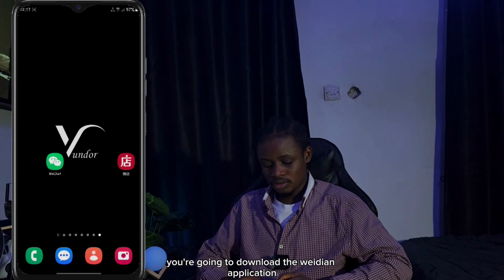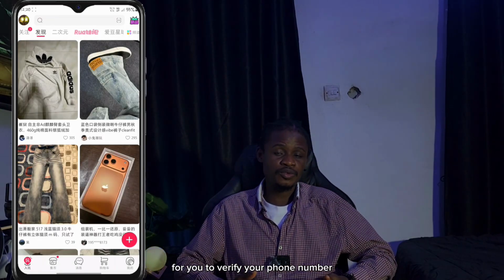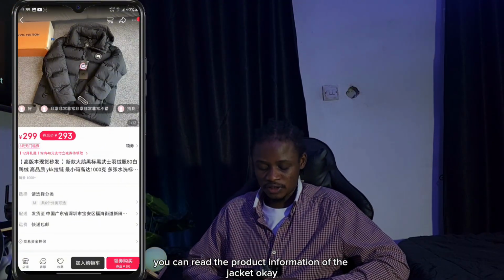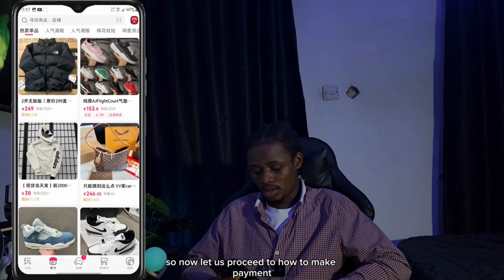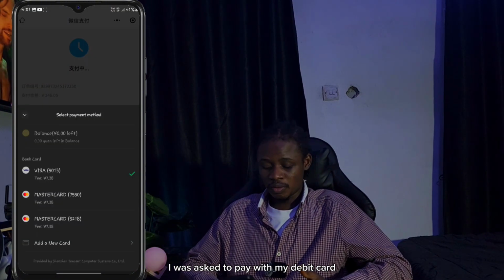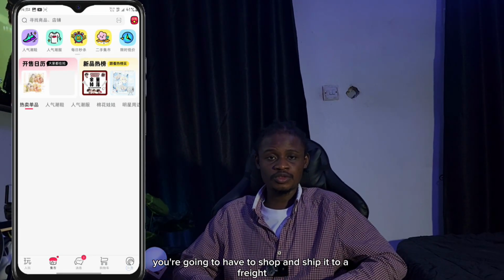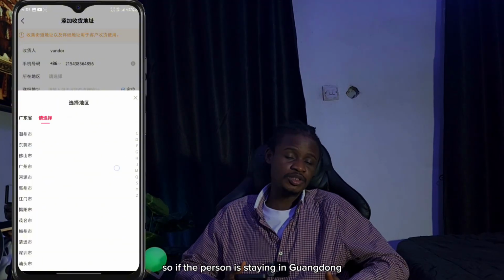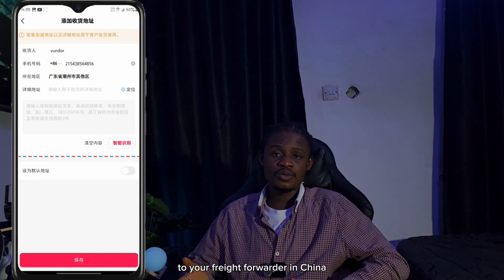How To Shop On Weidian Full Tutorial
Ever wondered how people buy from Weidian but everything is in Chinese? In this video, I break it down step-by-step and show you exactly how to shop on Weidian, even if you don’t speak Chinese.

How to find products on Weidian
How to browse and understand listings
How to place an order
How to pay safely
How to ship items internationally

Whether you're buying sneakers, clothing, gadgets, or wholesale goods — this guide makes Weidian simple.
If you're into sourcing products from China or just want access to better prices, this video will save you time and mistakes.

Time Stamp:
00:00 - 00:31 - Introduction
00:32 - 02:20 - How To Download And Signup On weidian
02:21 - 03:19 - How To Navigate weidian Homepage
03:20 - 04:25 - How Ro Use Weidian Marketplace
04:26 - 04:45 - How To Message Suppliers On Weidian
04:46 - 05:03 - Weidian Cart Section
05:04 - 05:27 - How To Search For products on Weidian
05:28 - 08:27 - How To Make Payment On Weidian
08:28 - 12:04 - How To Add Delivery Address On weidian
12:05 - 12:19 - Conclusion